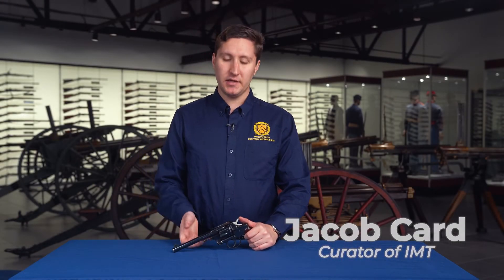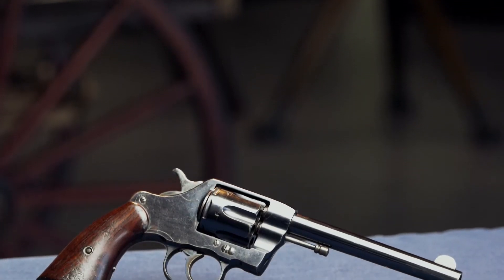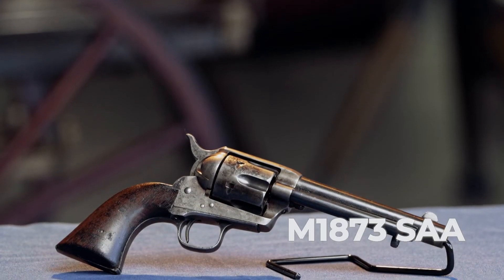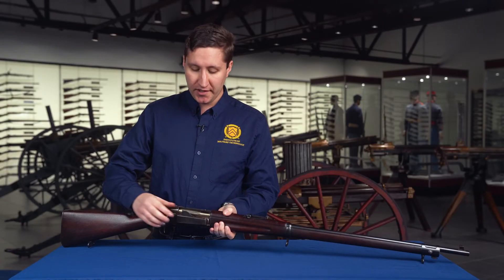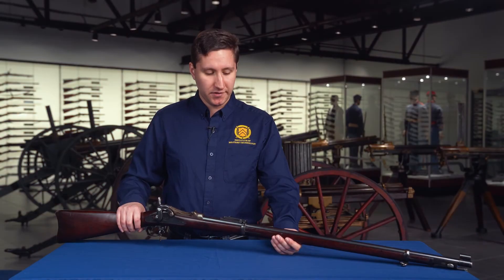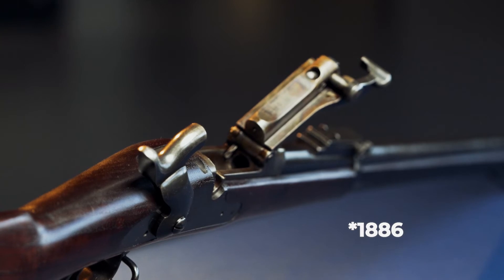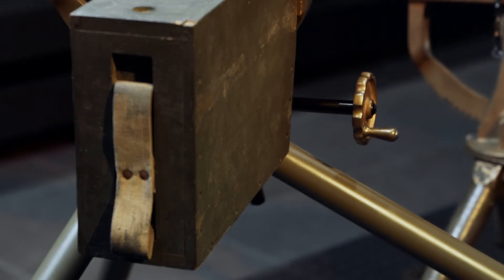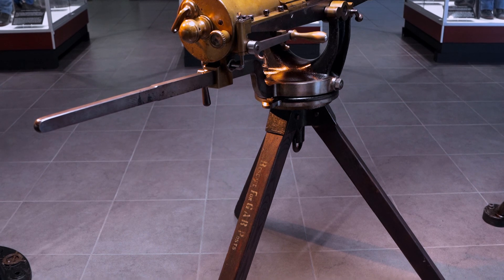American Small Arms of the Spanish-American War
IMT Curator Jacob Card takes a look at the weapons used in the Spanish-American War.